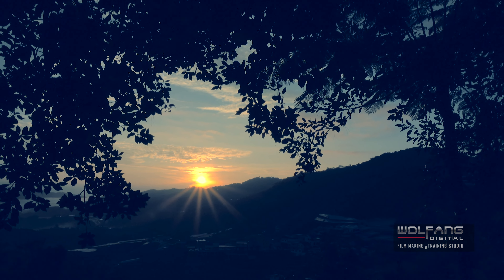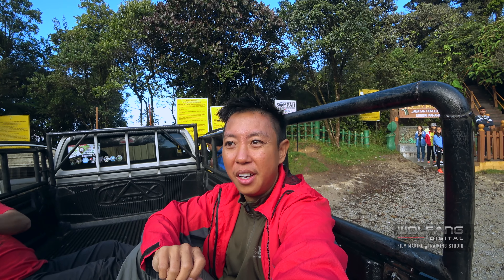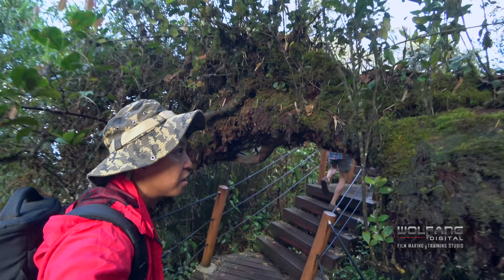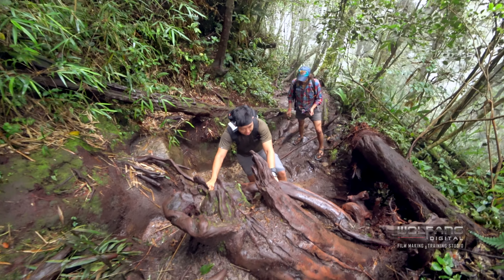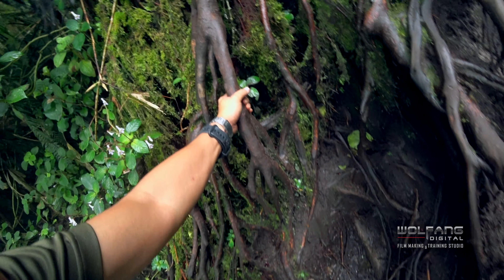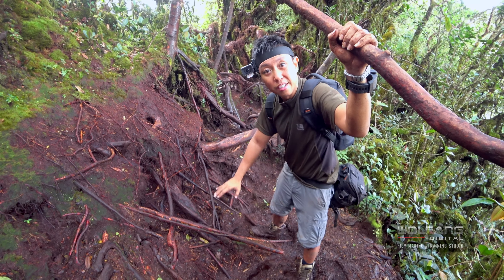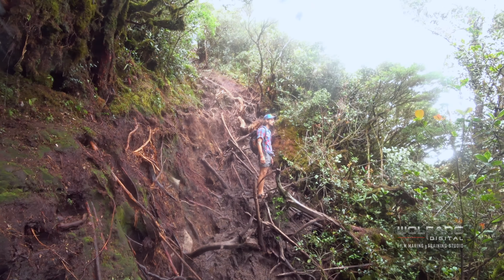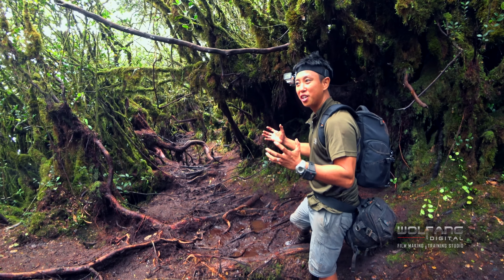Climb Mount Irau Cameron Highlands Malaysia | 4K Video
Join our adventure as we scale Irau, the highest mountain in Cameron Highlands and explore the mossy forest with X3000 Sony Action Cam in 4K. Subtitles available by clicking the CC buttons.